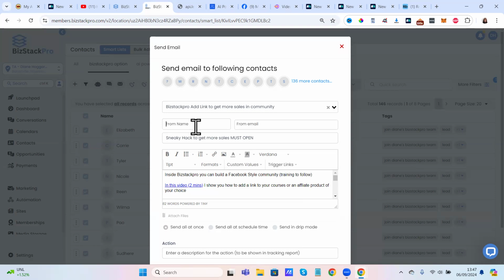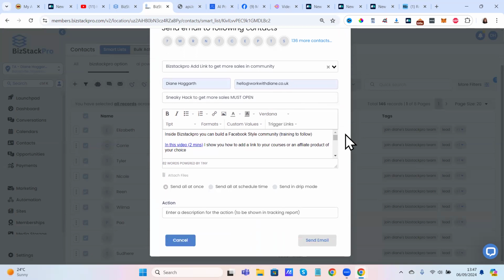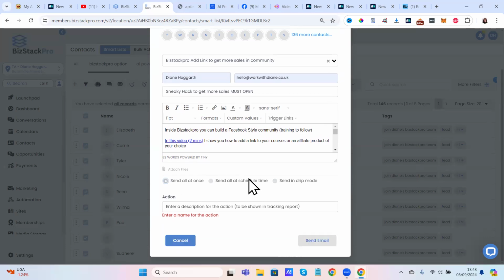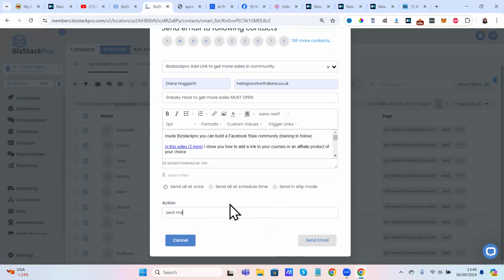Secrets of Smart List Email Broadcasts Revealed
or buy directly here without the amazing promo website I made

🥳 Celebrate Our Launch With a $200 LIFETIME Discount OFF The Premium Plan Use: BIRTHDAY2024

Quick Bizstackpro tutorial on smart list email broadcasts. Once you have made the bizstackpro email template then you can click on your smart list tag and batch send emails to targeted lists

THUMBNAILS
➡️ PROFESSIONAL THUMBNAILS WITH PIXTELLER MAKE YOUR OWN

TRAINING RESOURCES